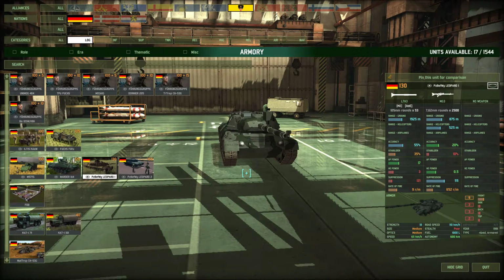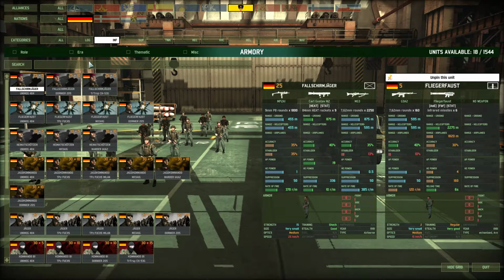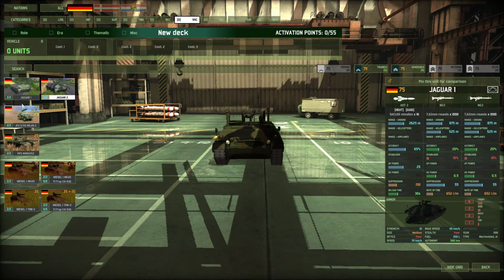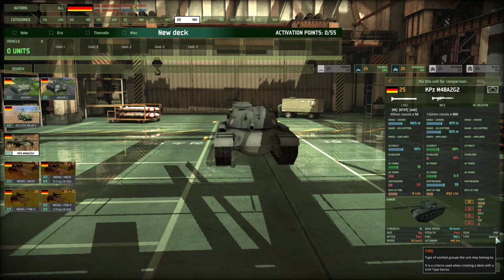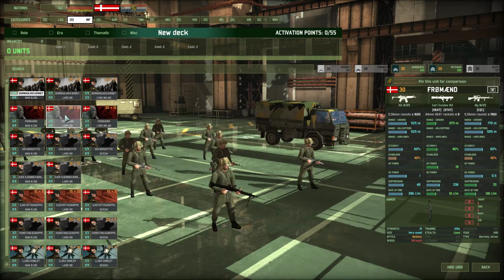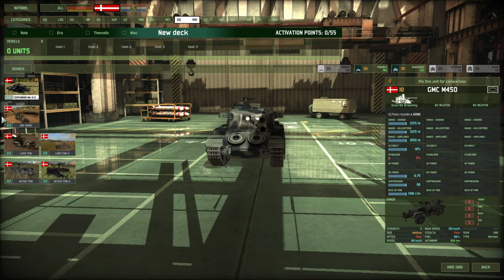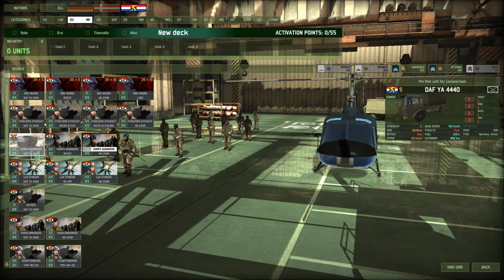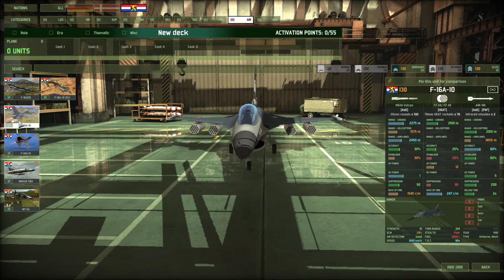Wargame: Red Dragon - 1991 Mod | Landjut Overview